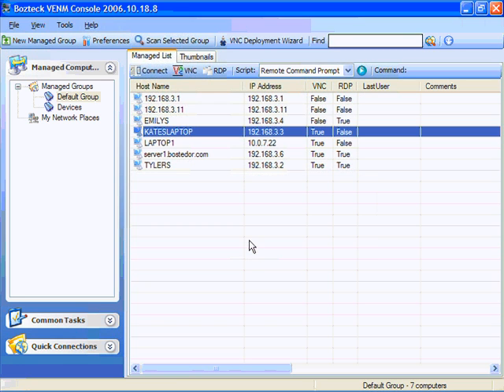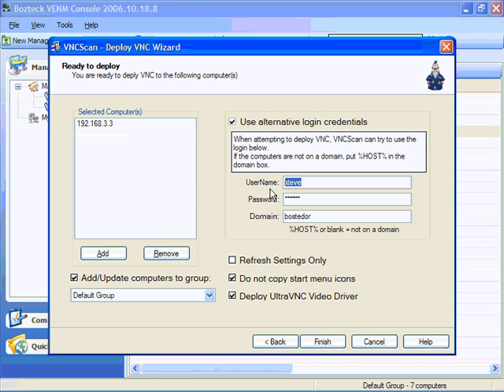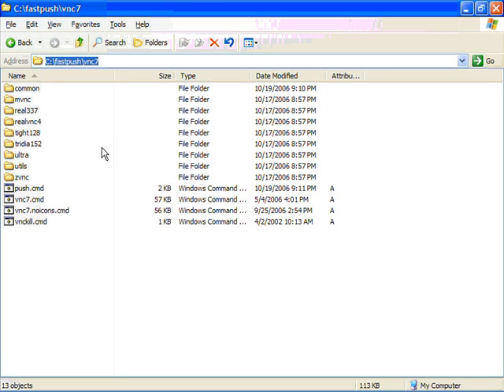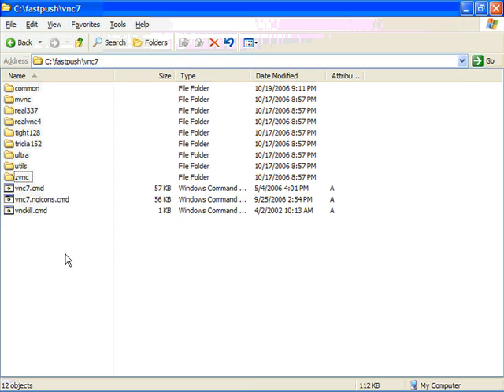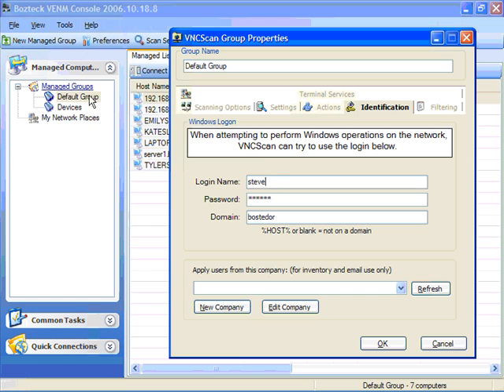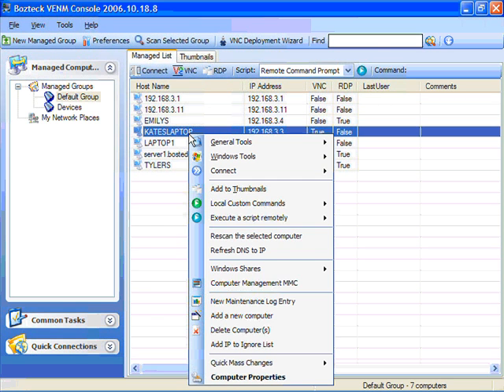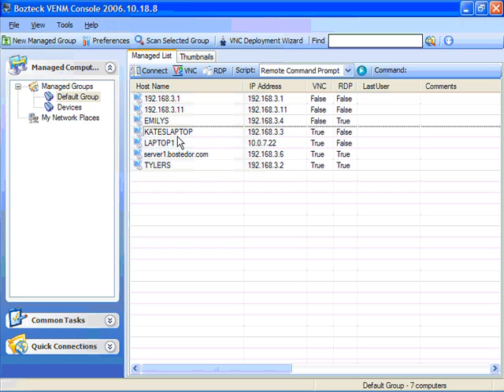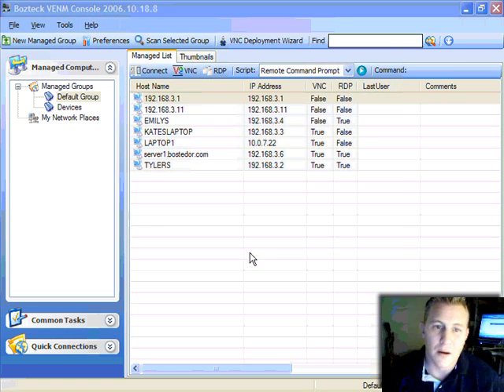VNCScan - Using Alternate Login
This video shows how to use an alternate Administrator username and password to perform Administrative functions in VNCScan